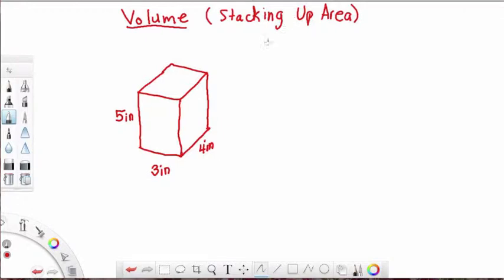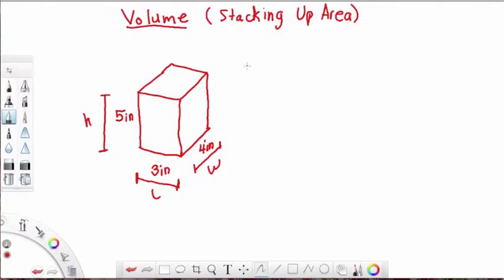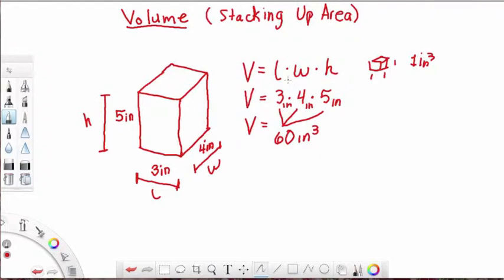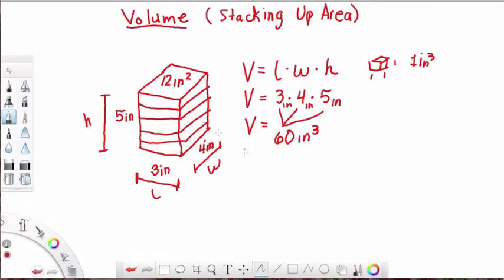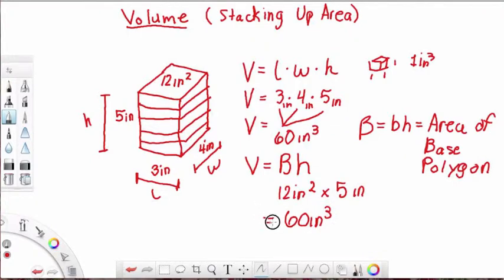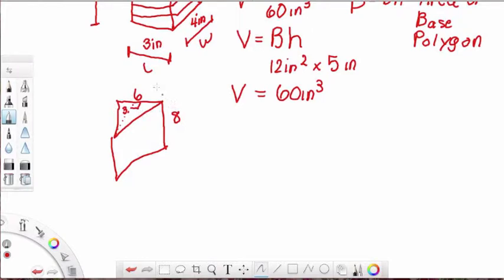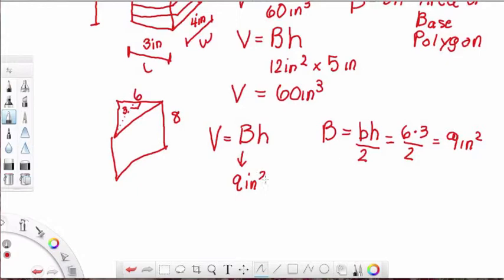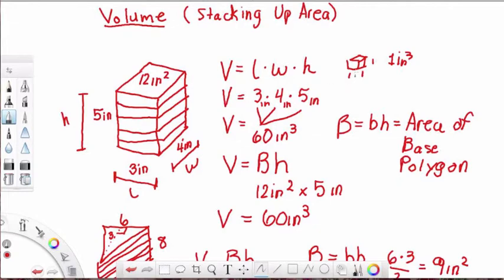Volume of Prisms